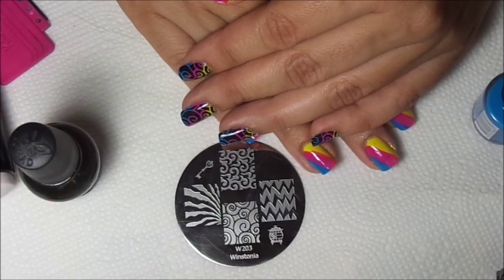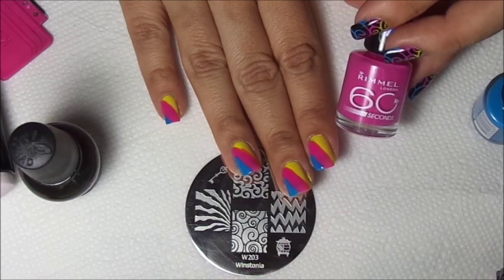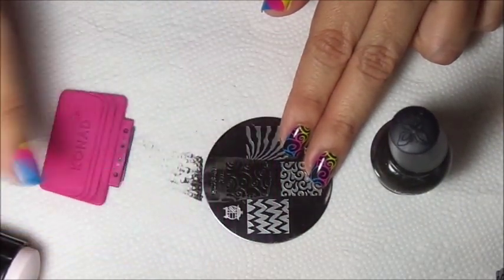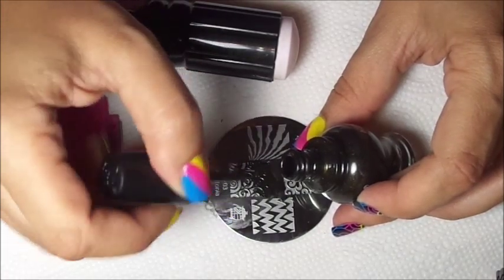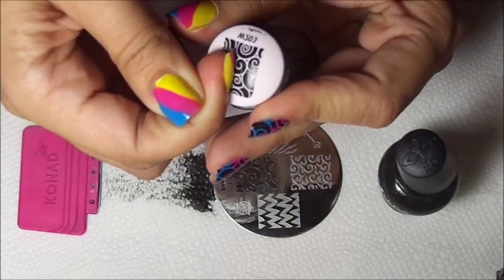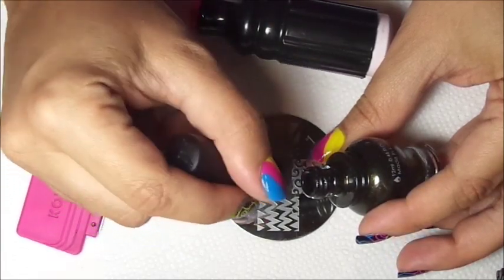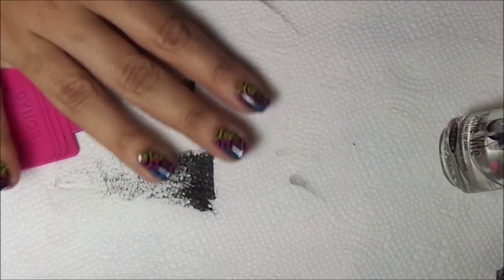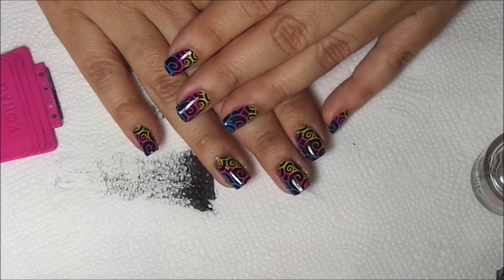Colorful Swirls: Using Winstonia W220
Quick colorful nail stamping mani.  I hope you guys enjoy!

1.  Base Coat- Dura Rejuvacote
2.  Rimmel Sunny Days
3.  Rimmel Pink-A-Boo
4.  Rimmel Blue My Mind
5.  Konad Princess Black Gold
6. Winstonia 203
7.  Top Coat- Seche Vite
8.  Sally Beauty ASP Cotton Claw

What I use to clean up stamping plate:
Sally Beauty ASP Cotton Claw